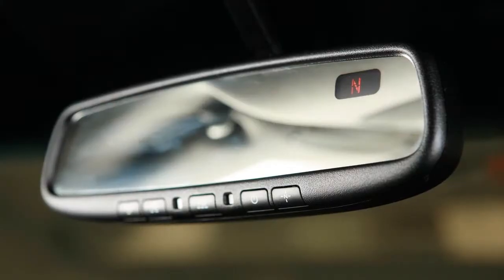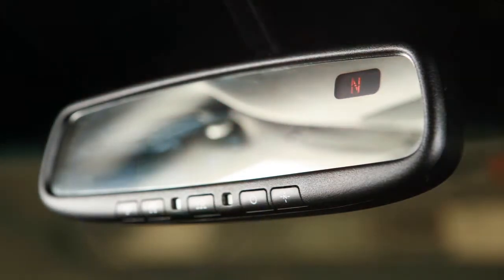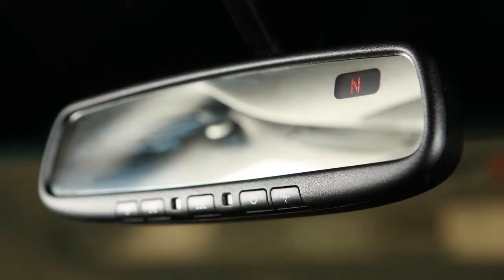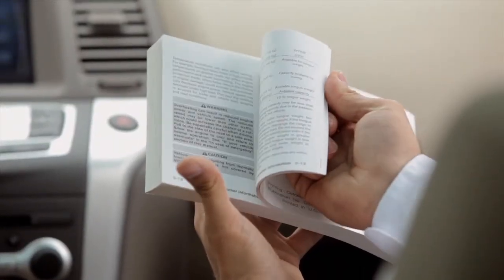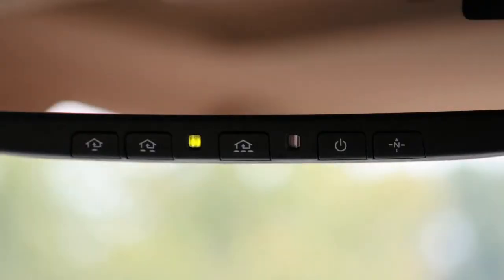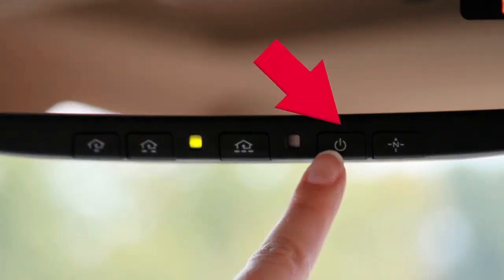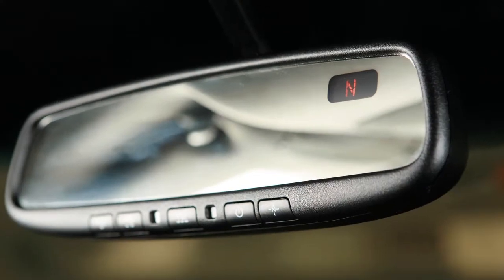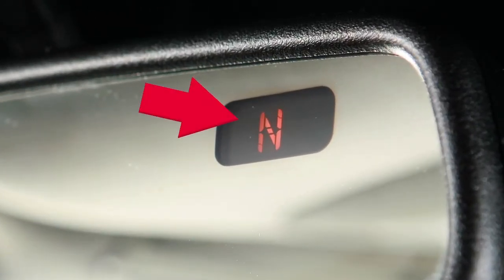2014 Nissan Maxima - Automatic Anti-Glare Rearview Mirror (if so equipped)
Your vehicle's rearview mirror has a feature that enables it to detect glare and automatically dim the mirror surface. There are several types of anti-glare rearview mirrors. If your mirror does not look like this, see your Owner's Manual for more information.

The indicator light will illuminate when the anti-glare feature is operating. Press the OFF button, to turn the anti-glare feature OFF. Press the ON button, to turn it on.

If so equipped, your mirror has a built in compass indicated in which direction your vehicle is traveling.